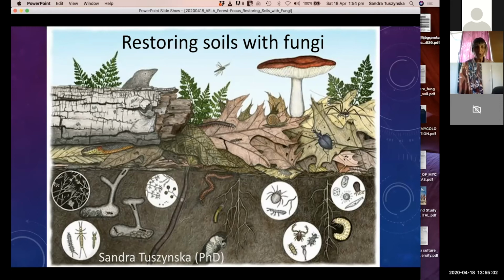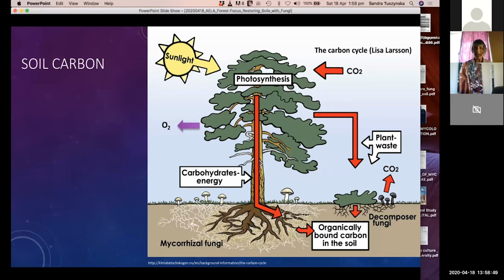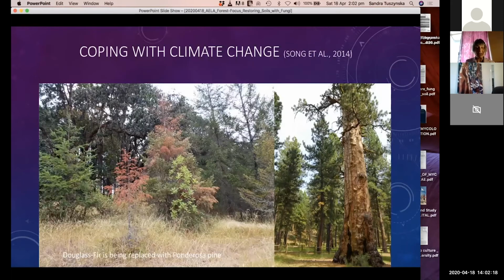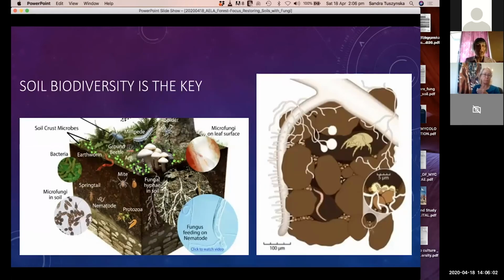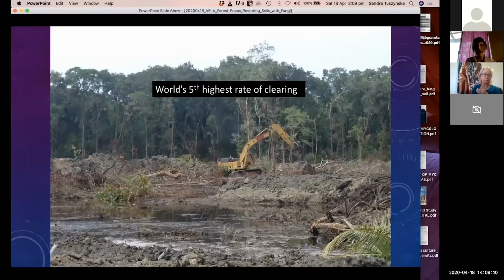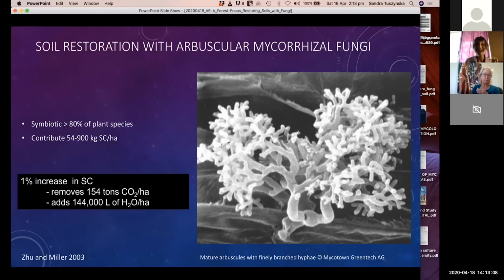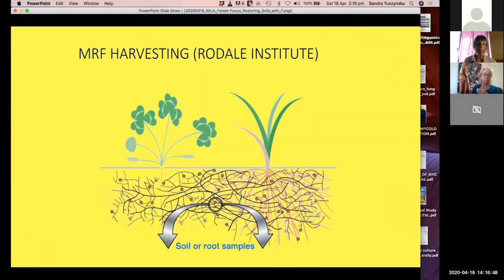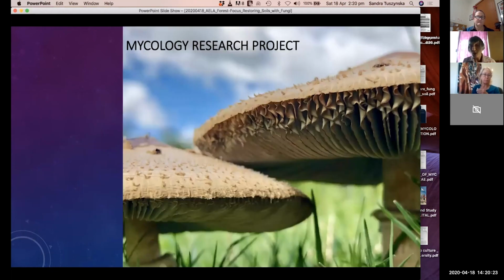Our Place: Sandra Tuszynska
"Our Place: Getting to Know our Local Bioregion (Sunshine Coast)", was a webinar run as part of the GreenPrints Initiative. April 18, 2020.

Restoring Soils with Fungi – an introduction to the importance of partnering up with plant symbiotic fungi to restore our soils, improve soil and plant health, sequester carbon into soils and create regenerative agriculture.